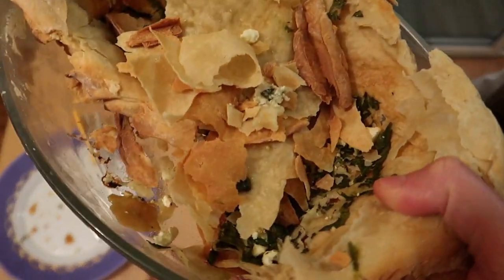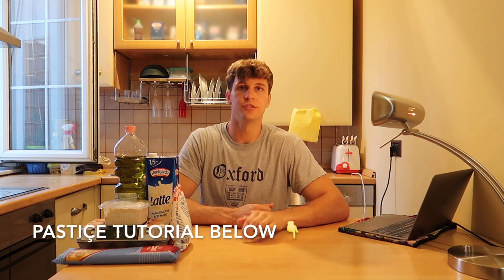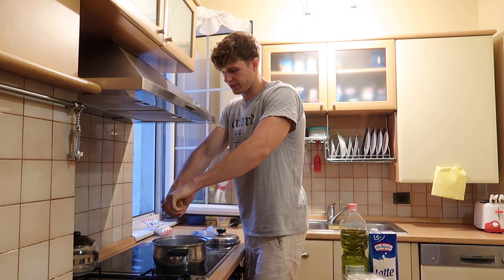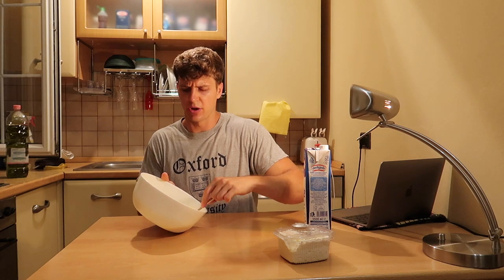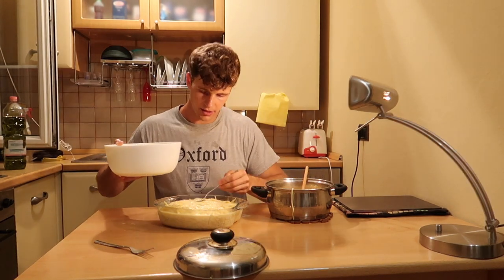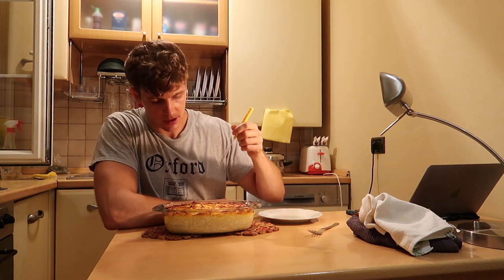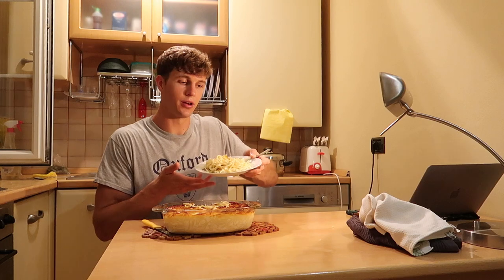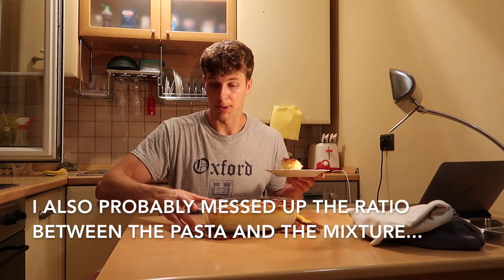Trying to make ALBANIAN PASTIÇE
Part 6 of cooking Albanian dishes 🇦🇱. In this video, I try to cook pastiçe tradicionale. Comment with what you want me to make next 👨‍🍳.